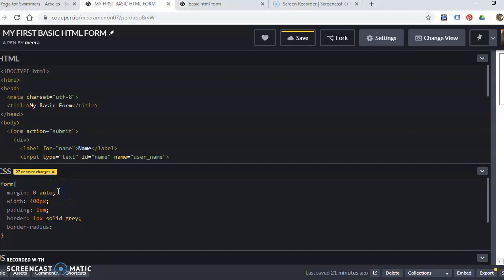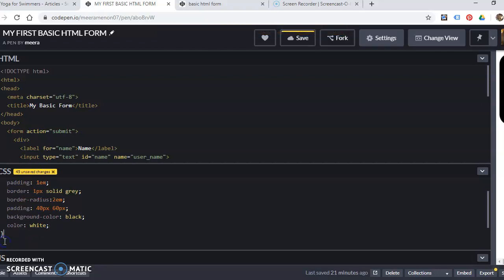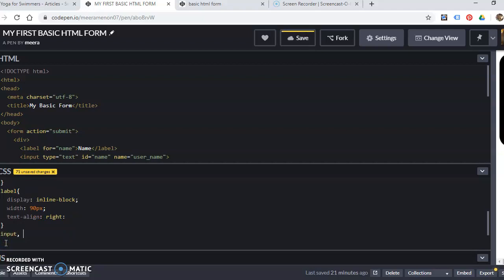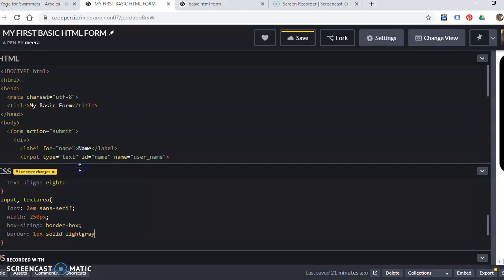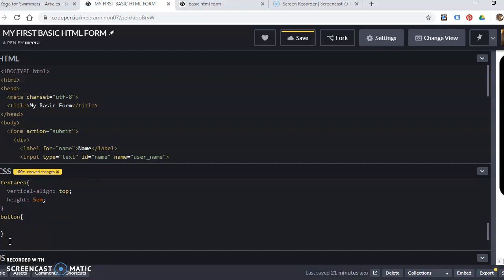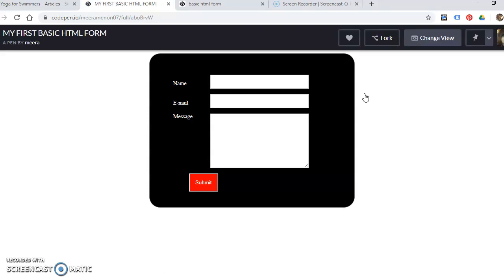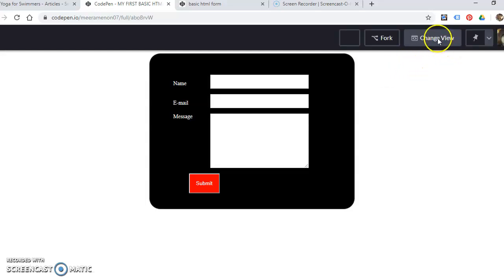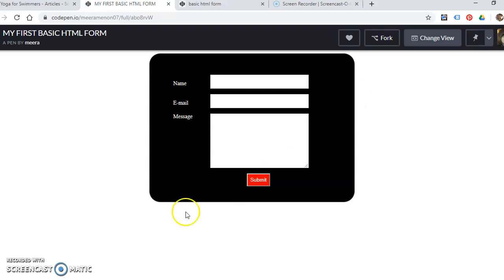HOW TO CREATE CSS FORMS - CSS TUTORIAL FOR BEGINNERS - PART 1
This tutorial will teach how to style a plain submit form and create a stylish submit form for your website. The css styling is added to the initial html only submit form to give styling to the form. For access to the code, please click this

For any other doubts regarding this tutorial, you may also ask in the comment section.